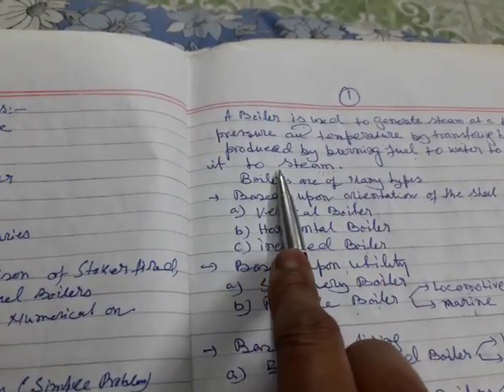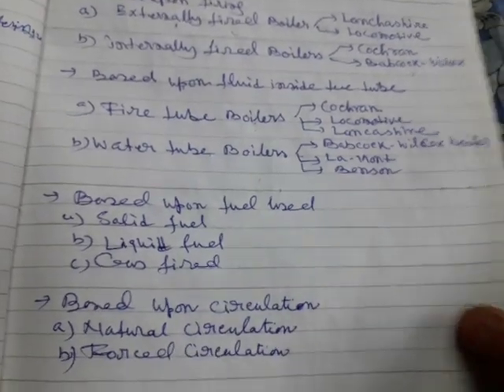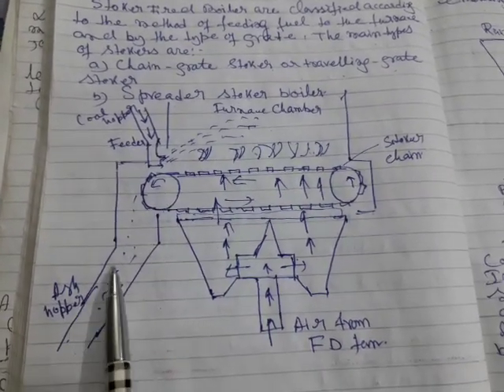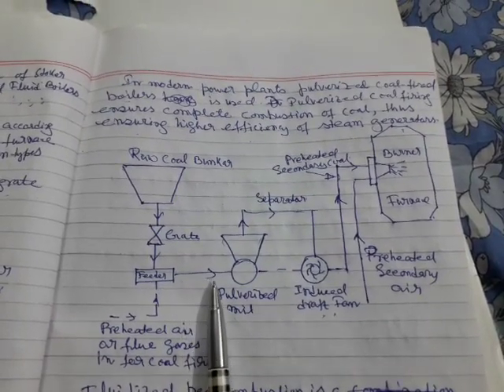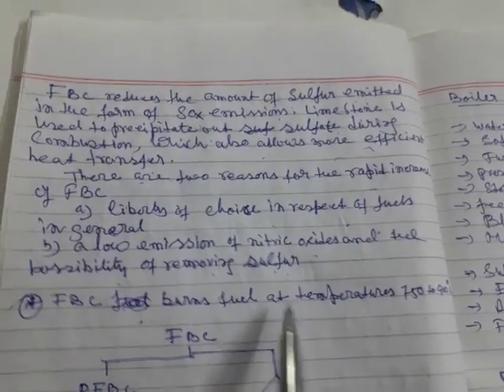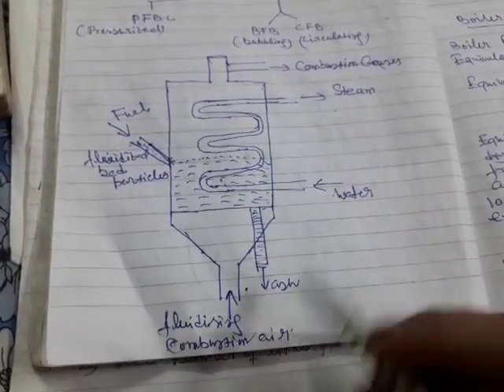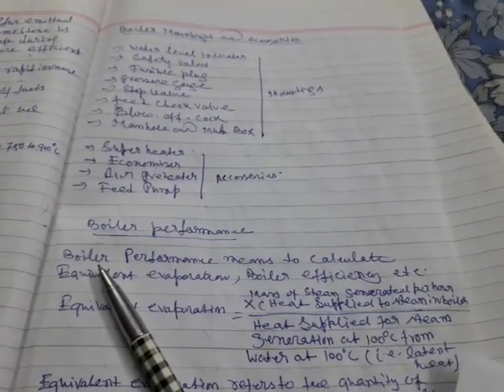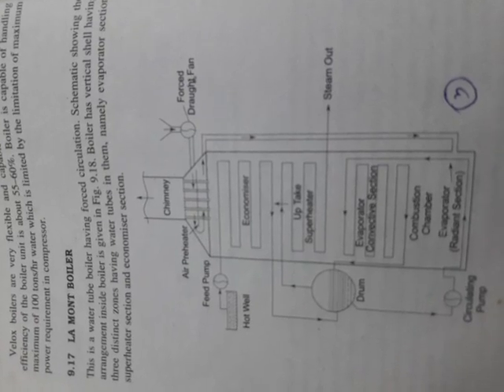Boiler1 by S.S.ROY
Boiler fundamental